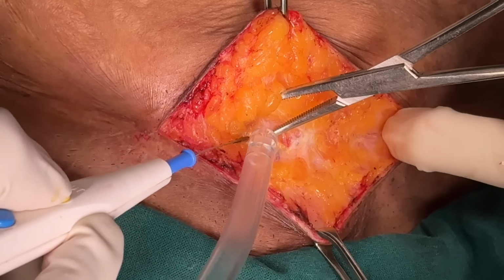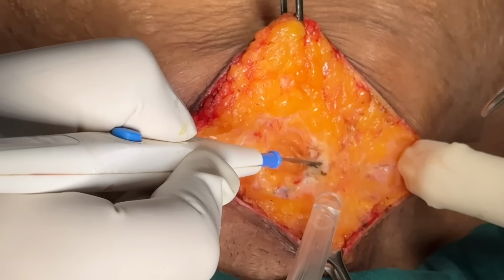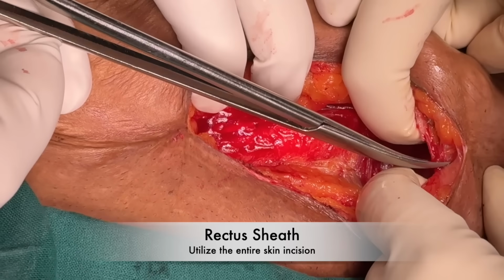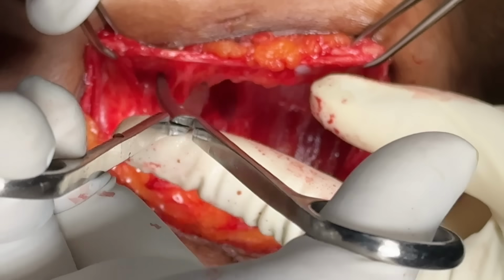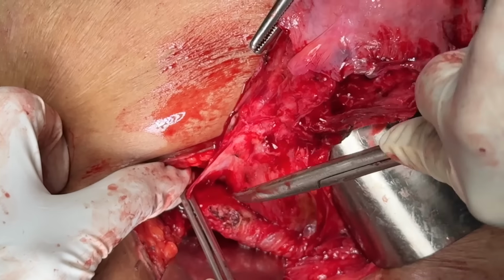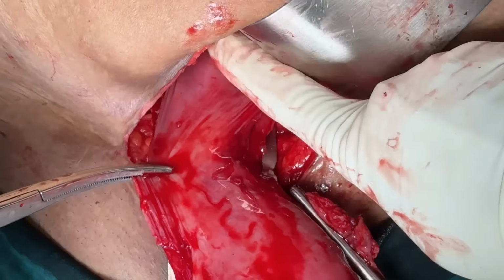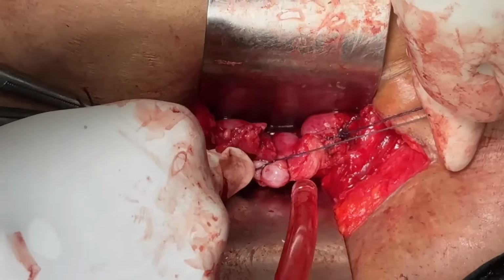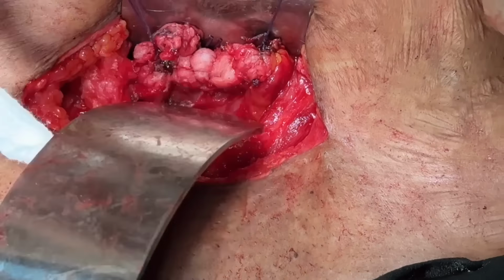Abdominal Hysterectomy | Previous 2 Cesareans | Bladder adhesion | Teaching video